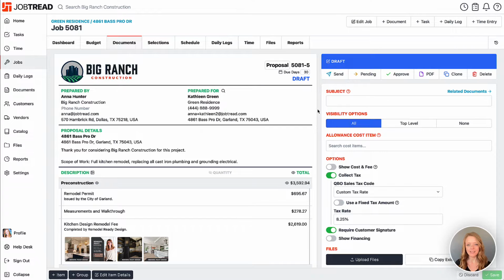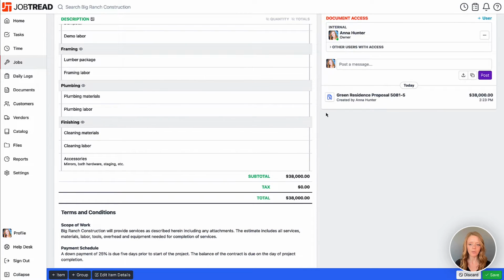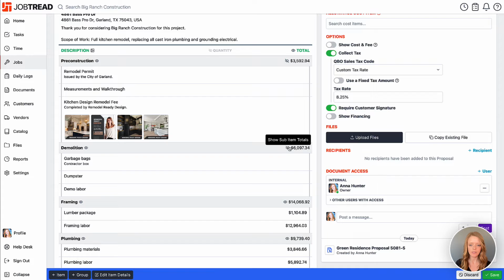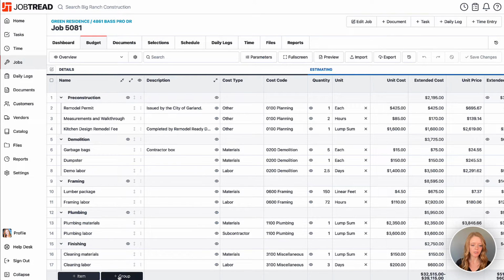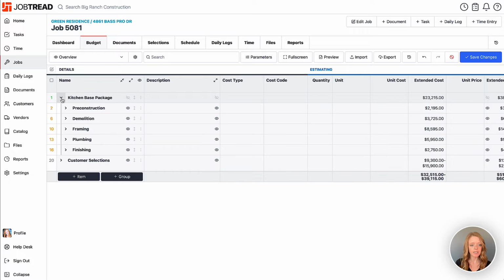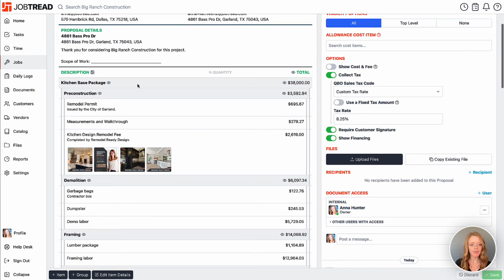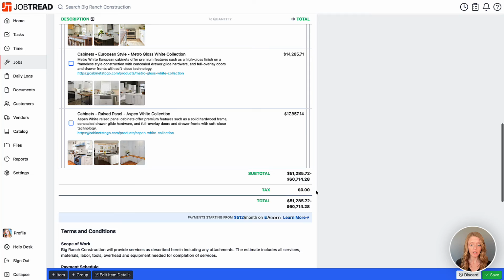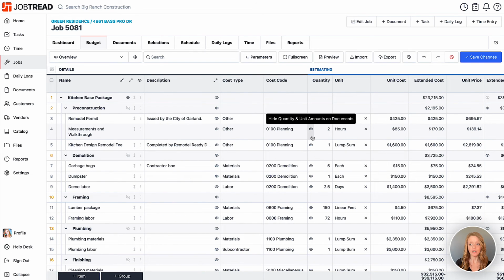Document Visibility: Hide Items, Prices, and Costs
Customize the way your cost groups and cost items appear on your documents! This allows you to ensure the right level of information is shared with your customers and vendors!

Sales & Estimating
-Construction CRM
-Templates & Cost Catalog
-Bid Requests
-Estimates
-Customer Selections
-Contracts & eSignatures

Project Management
-Purchase Orders
-Daily Logs
-Tasks & Scheduling

-Change Orders
-Customer Invoices
-Job Costing
-Quickbooks Integration